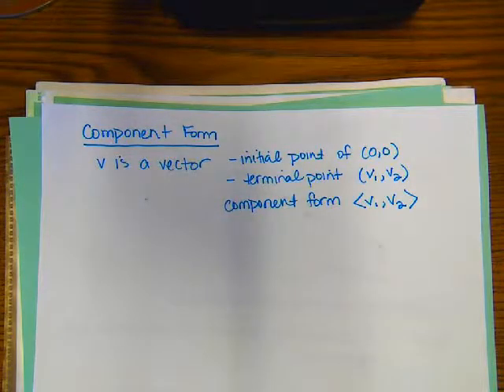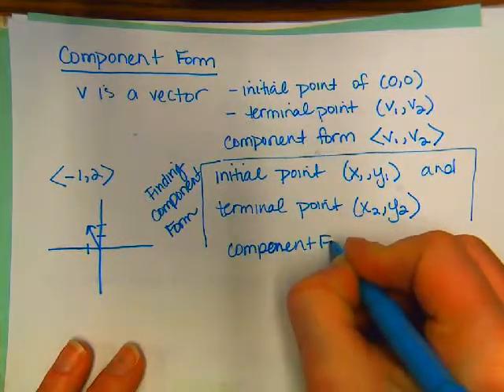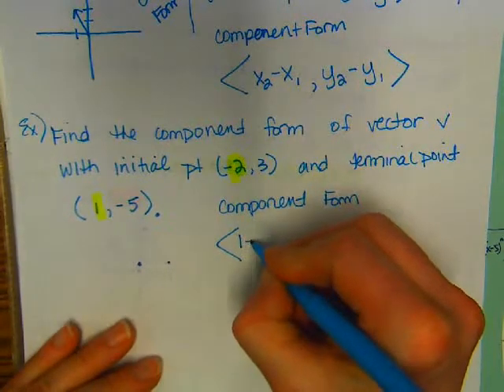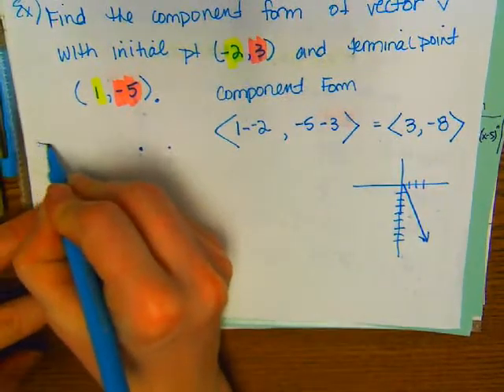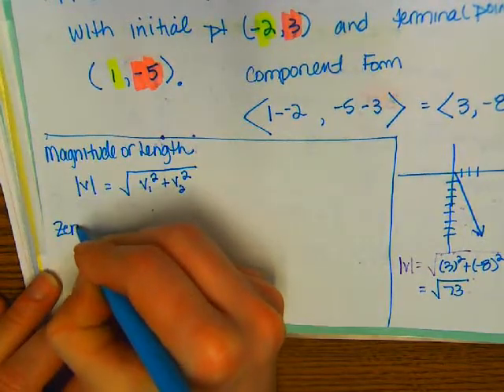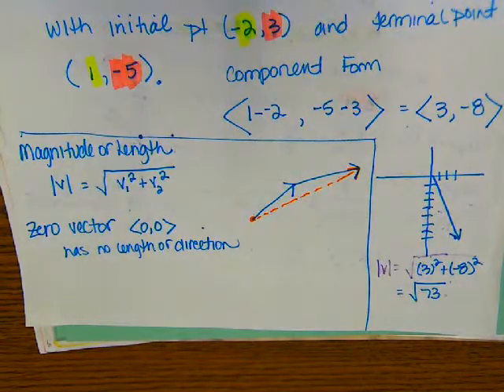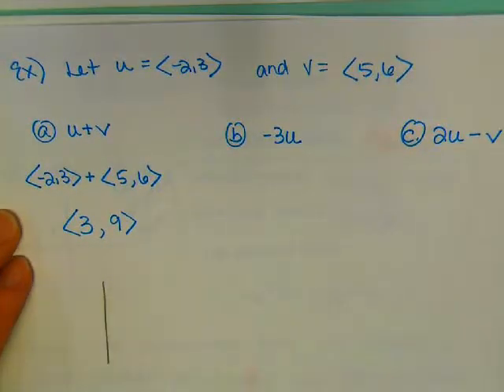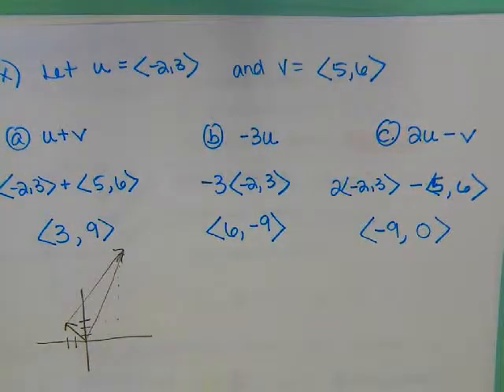Precalculus 6.1 Component Form